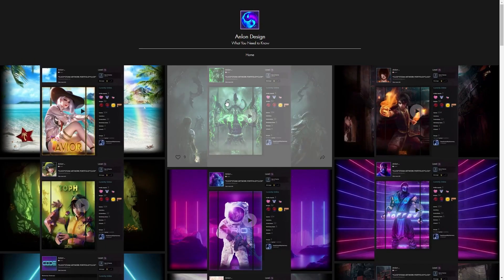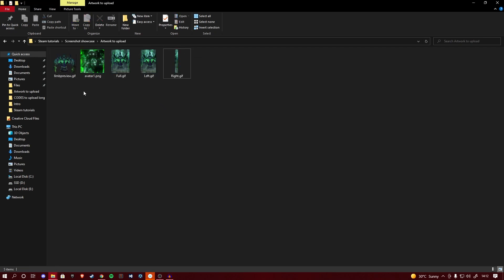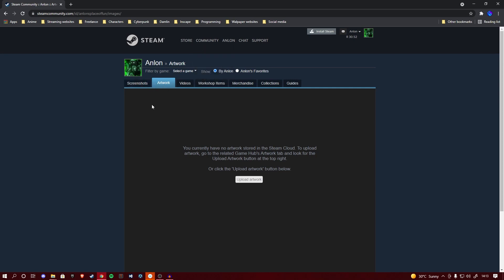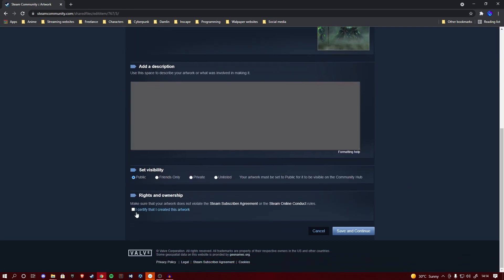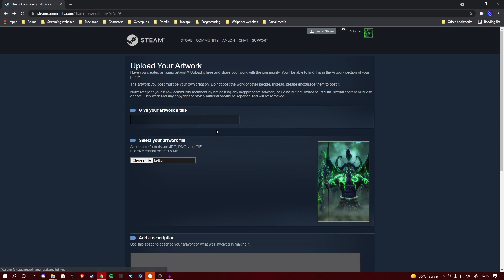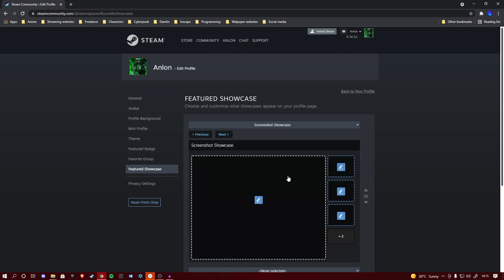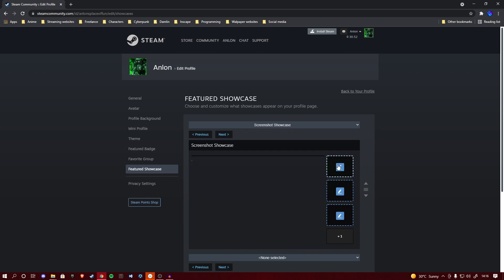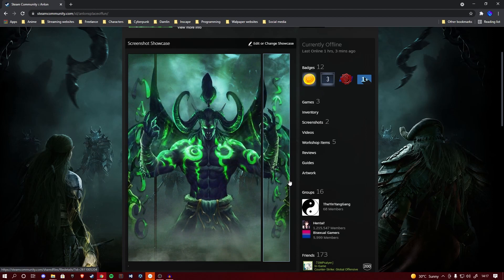How to upload a long animated artwork to a screenshot showcase (TUTORIAL 2021) Part 2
Code for console:

$J('image_width').val('1000');
$J('image_height').val('1');
$J('[name="file_type"]').val("5");